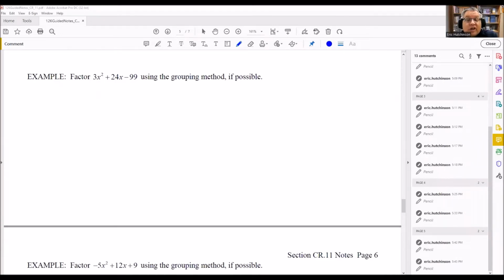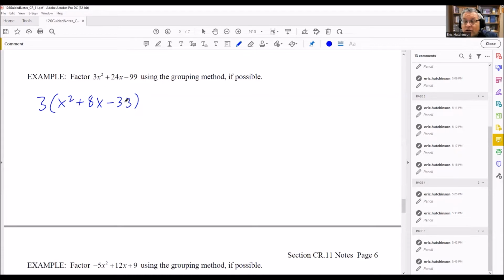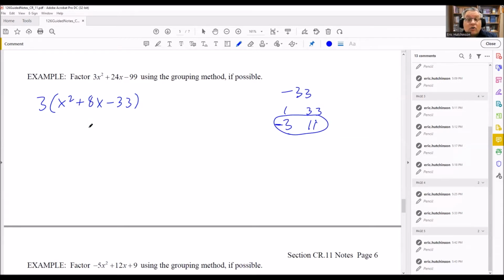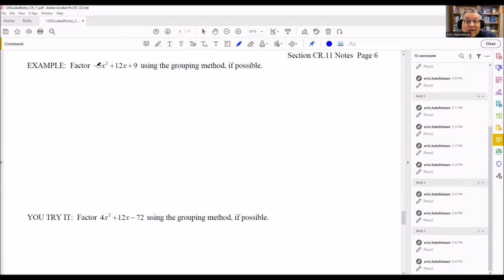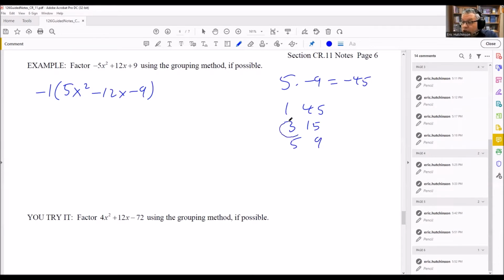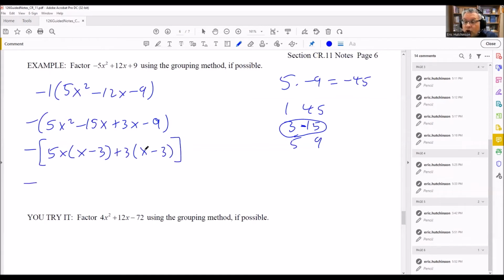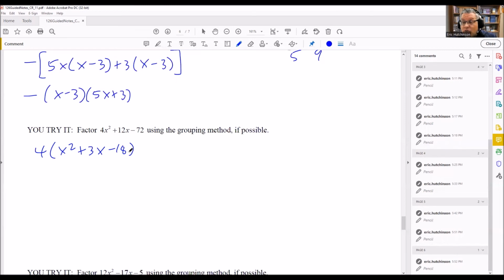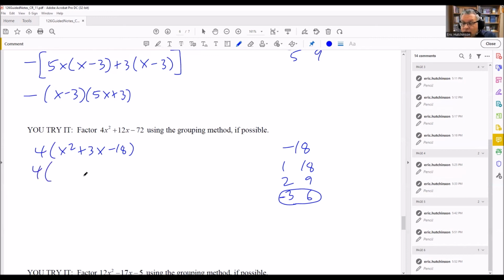Factoring a Trinomial By First Factoring Out the Greatest Common Factor